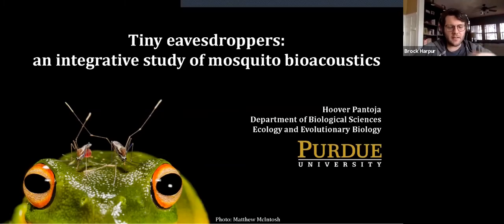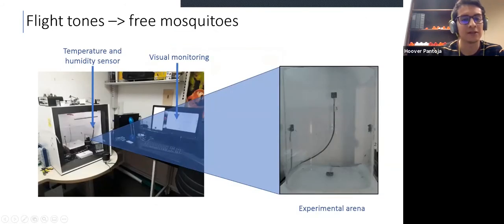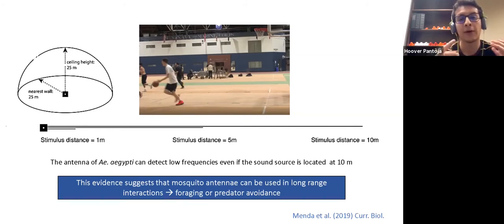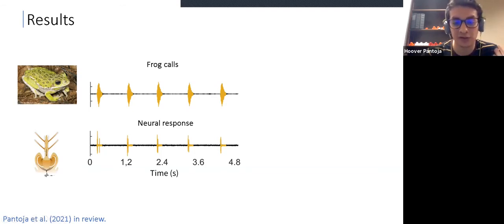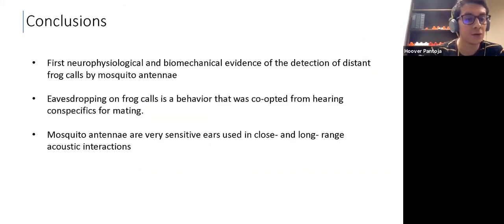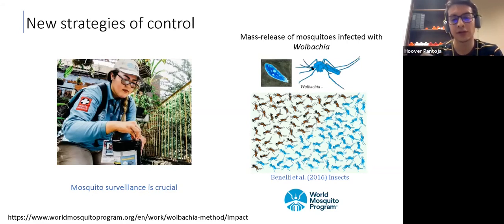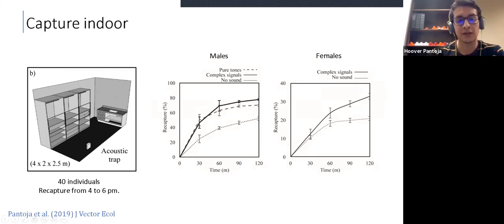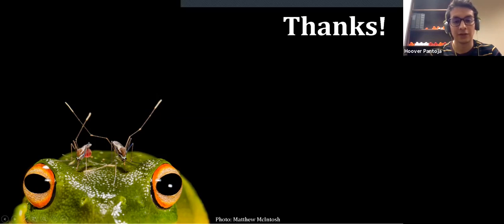Purdue Entomology Seminar Series - Spring 2021 - Dr. Hoover Pantoja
Purdue Entomology Seminar Series - Spring 2021

Dr. Hoover Pantoja, Dept of Biology, Purdue University

Tiny eavesdroppers: an integrative study of antennal ears in mosquitoes and frog-biting midges